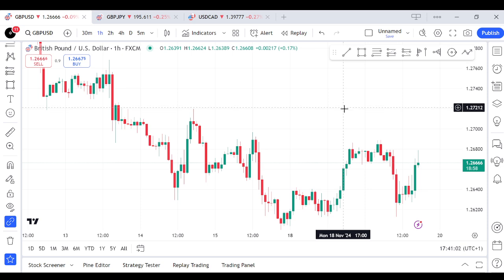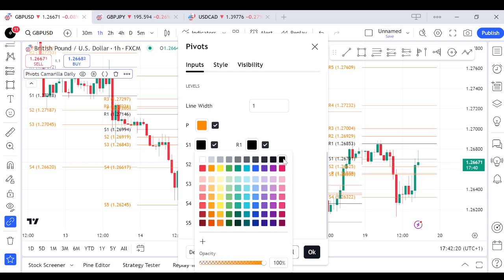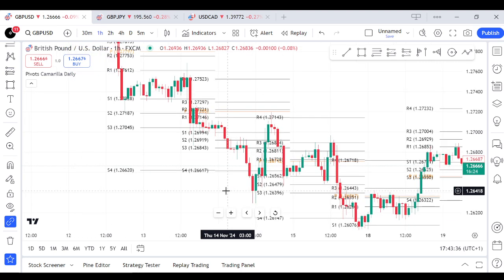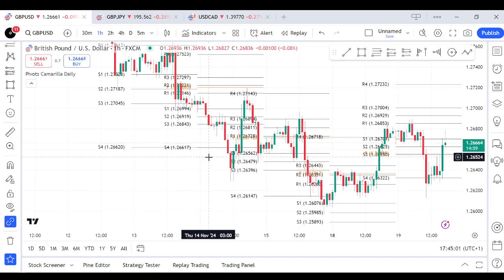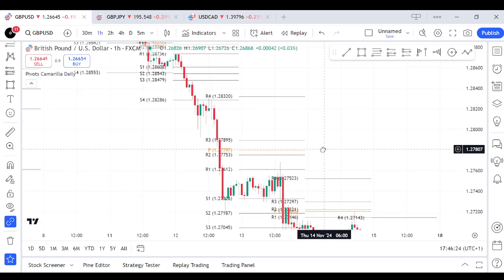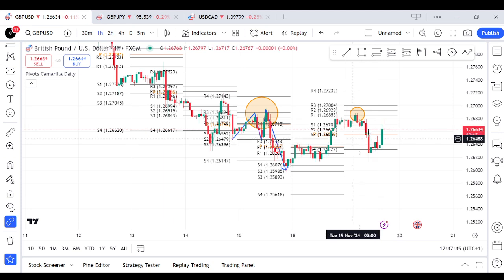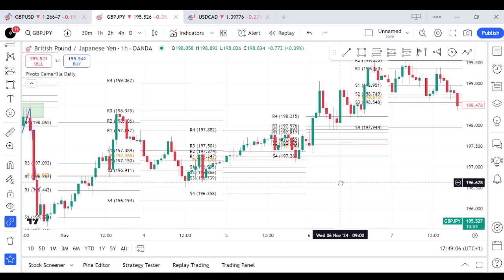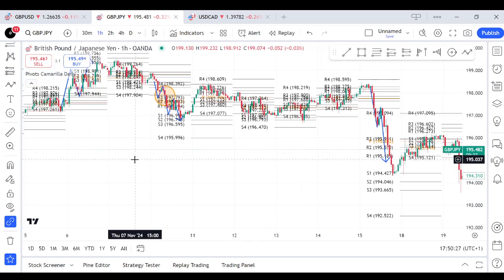Camarilla Pivot Points Indicator for MT4 & MT5 Explained - Master Intraday Trading Like a Pro!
Welcome to our detailed guide on Camarilla Pivot Points! This video will explain what these levels are and why they are essential for mastering intraday trading.

Learn about the calculations behind these pivot points, how they differ from traditional ones, and how you can use them to make more informed decisions.